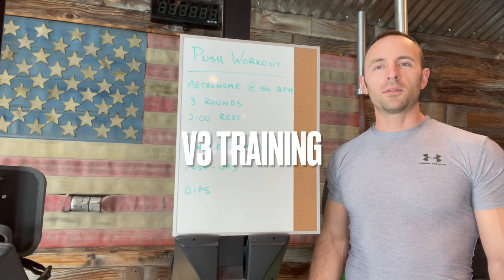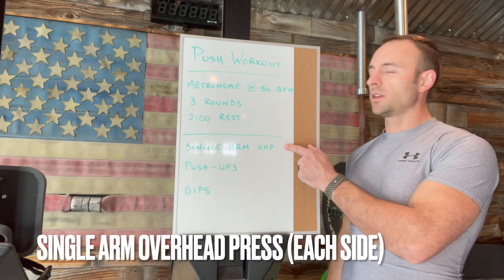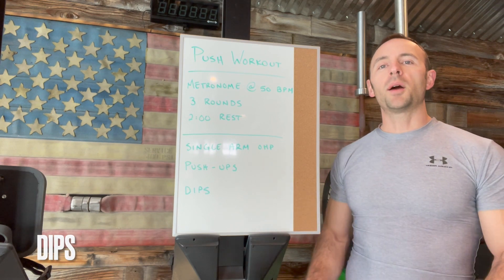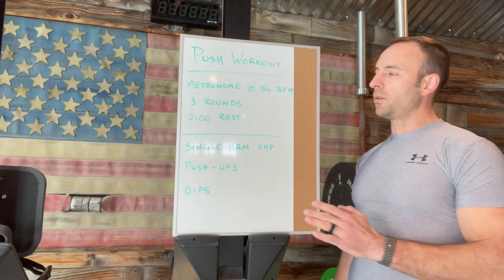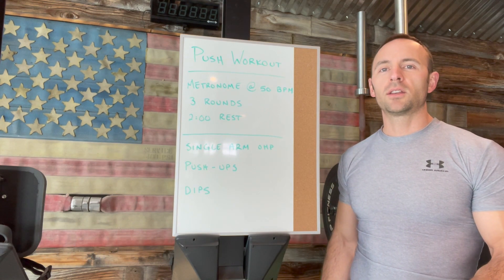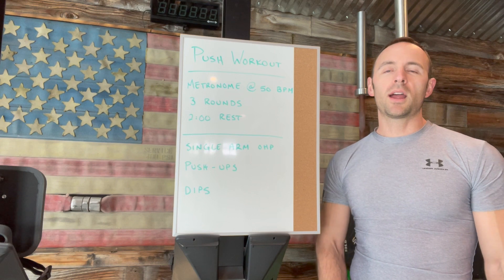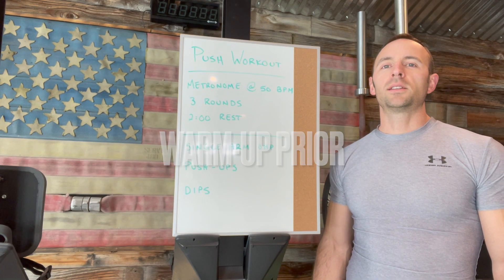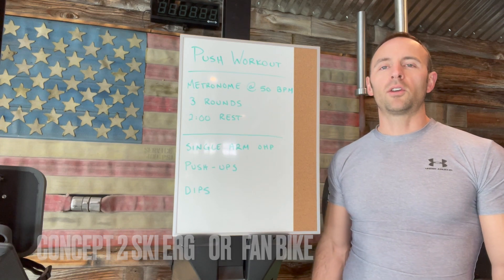Metronome Push Workout - V3 Fitness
In this 3-movement workout, you dont get to set the pace, just the amount of reps you can complete. The metronome will keep you accountable and reaching for that next rep.

Metronome training has been out for years, however, it is highly underutilized. This push combination will have your triceps, shoulders and chest begging for some rest. With that being said, it is short and sweet.

This entire workout with each of the rounds and rest periods should be not longer than 15 minutes! Always make sure to warm-up at least until you get a good sweat going!

Go with a weight for the overhead press that you can complete several reps with (10+) and if you dont have the rings for ring dips, use bar dips or the modified version on the bench.

Let me know your thoughts and how long you went for. Good luck!

v3training.co